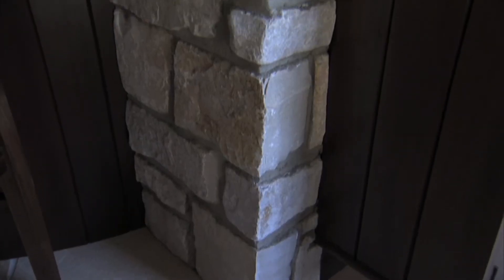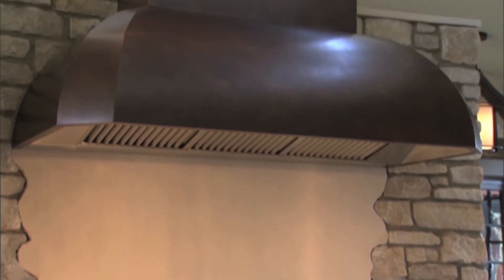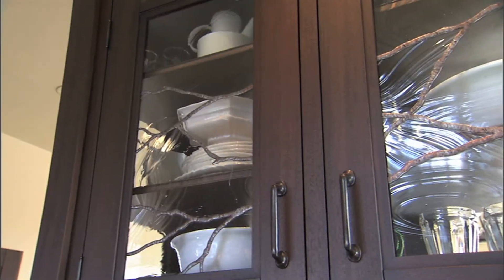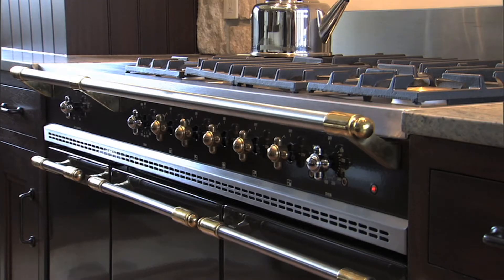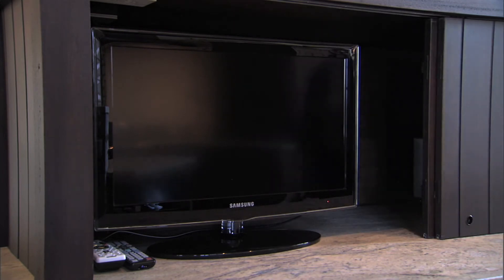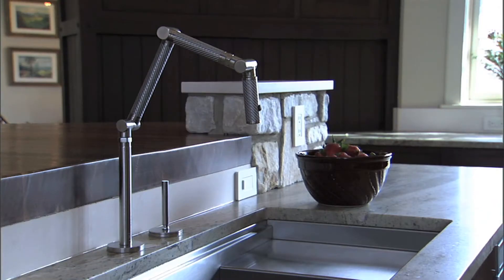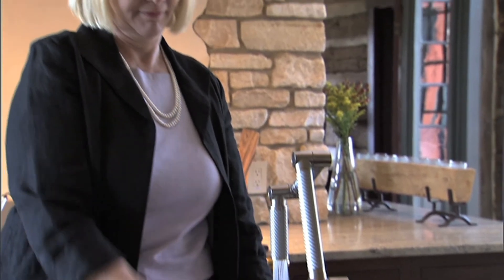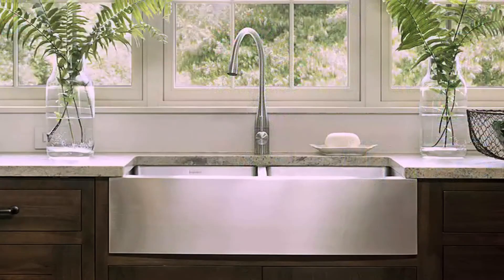2011 NKBA Design Competition Best Kitchen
2011 NKBA Design Competition Best Kitchen - National Kitchen and Bath Association member Chris Novak Berry describes her award-winning kitchen design concept.

DESIGNER: Chris Novak Berry
brooksBerry Kitchens & Baths, St. Louis, MO
CO-DESIGNER: Emily Castle

Photography: Alise O'Brien Photography

Best Of Log Cabin Living -- In Style

A circa 1820's cabin with unspoiled river view to one side and lush woods on the other has received not only an update in period, but an upgrade in luxury and lifestyle. This once rough cabin now boasts a refined kitchen with elements such as fumed wide pine wood flooring paired with natural limestone flooring and walls, mahogany cabinetry with mesquite cabinet center panel accents, and Typhoon Green honed granite countertops. Hard-working storage solutions were incorporated in a walk-in pantry and two refrigerator freezers, double-sided extra deep peninsula cabinets with dish drawers below and a beverage center wall of shelves and cabinets above, to accommodate the country living and entertaining this is certain to occur in this rustically contemporary space. The updated kitchen offers a light-filled and spacious gathering point in this ridge-top cabin home.